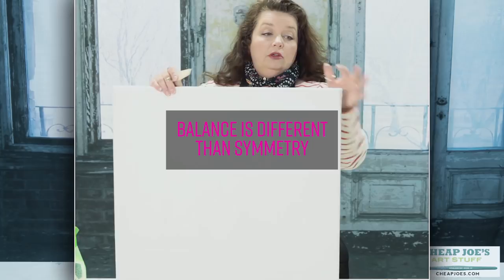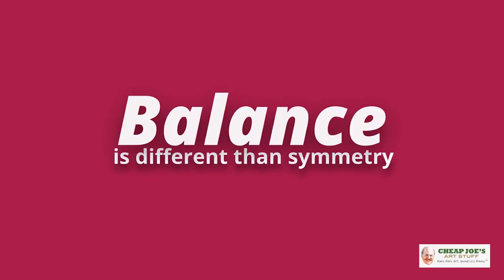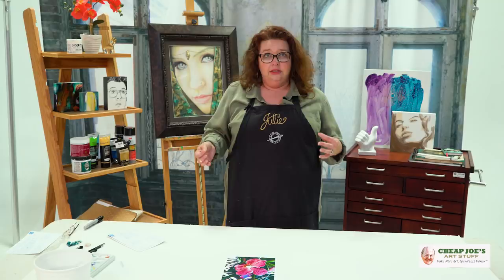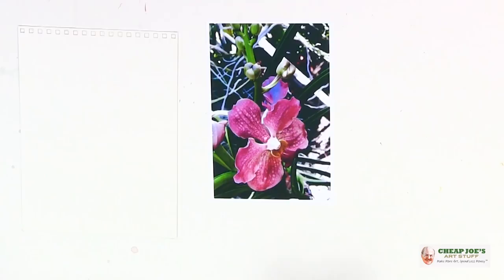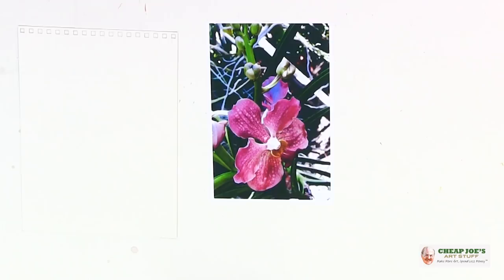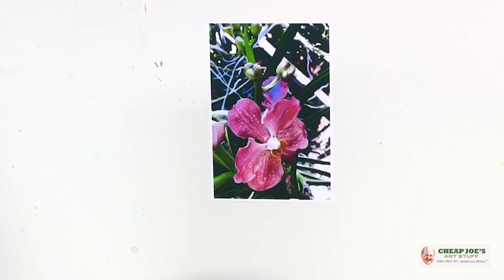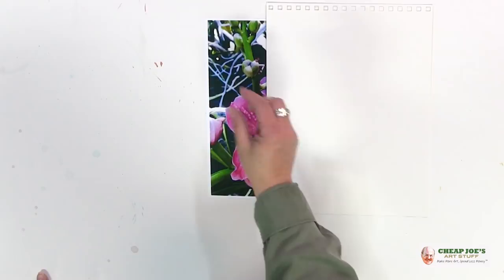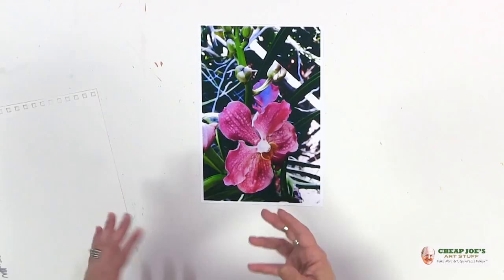Cheap Joe's 2 Minute Art Tips - Balance is Different Than Symmetry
Balance, symmetry, design...all this and more explained in this 2 Minute Art Tip with Julie.